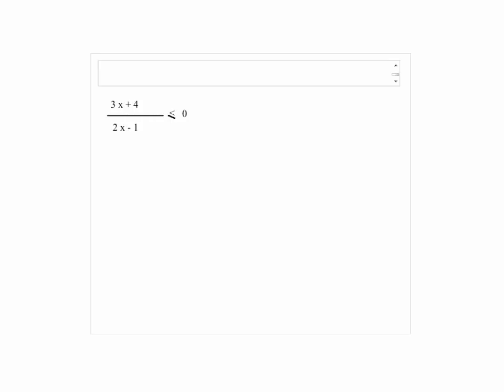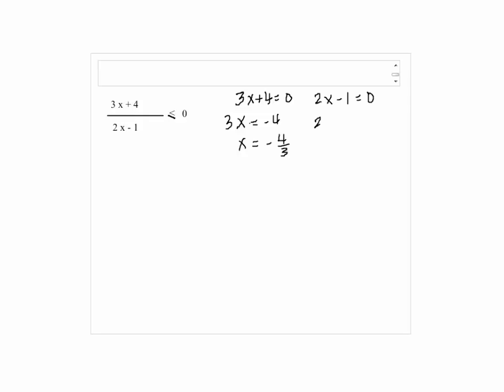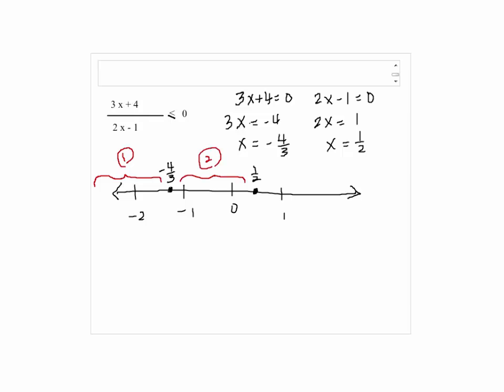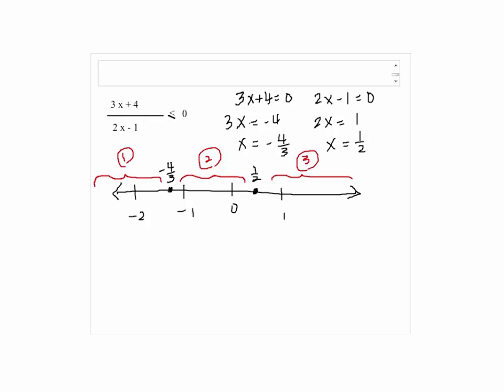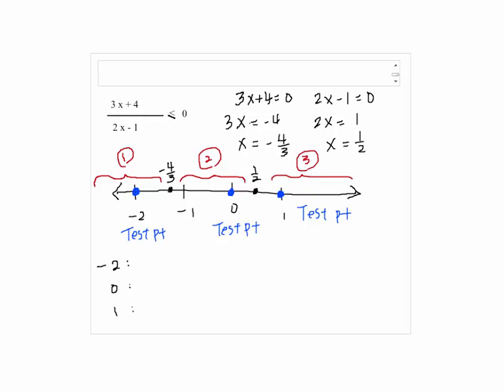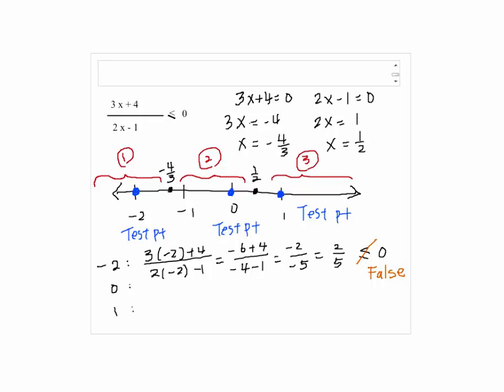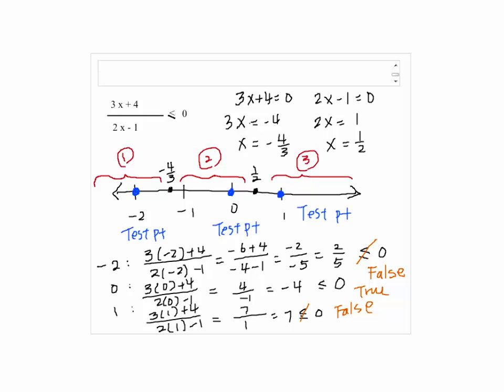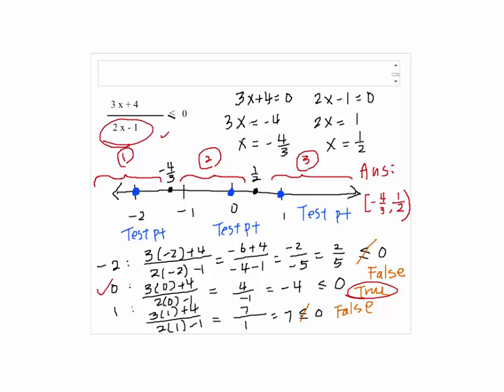Solution to Problem 11 Take Home Test 4 Intermediate Algebra